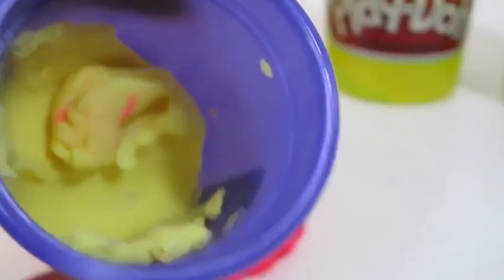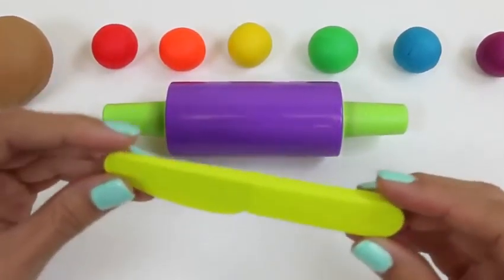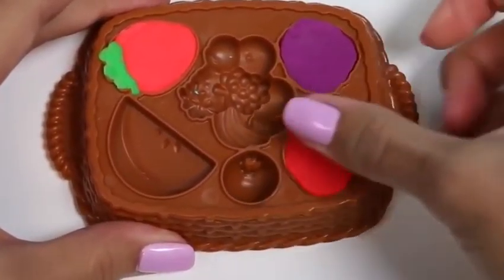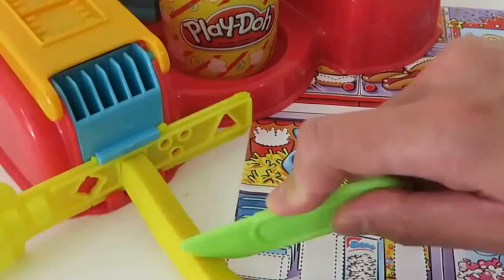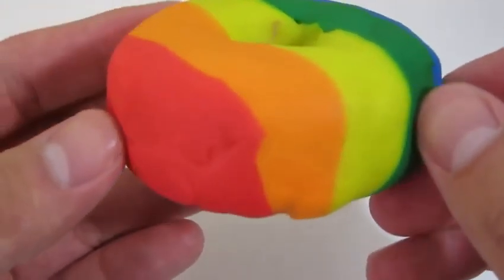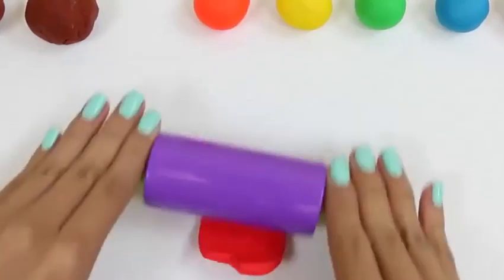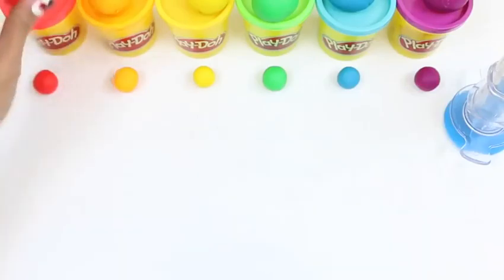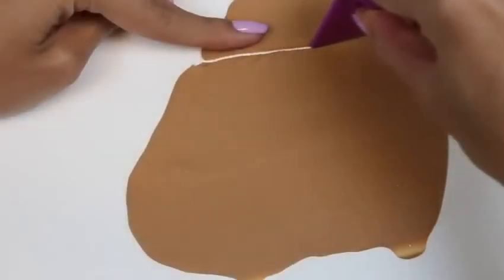BEST Super Giant Surprise Egg - Egg Toys Opening - Kinder Surprise Eggs Unboxing - Toysreview P2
This is video: "BEST Super Giant Surprise Egg - Egg Toys Opening - Kinder Surprise Eggs Unboxing - Toysreview P2"